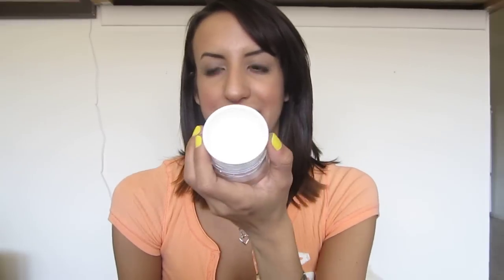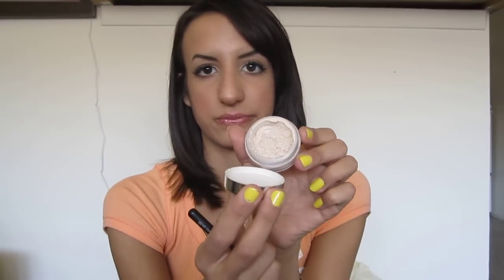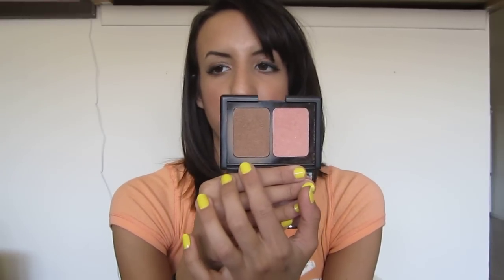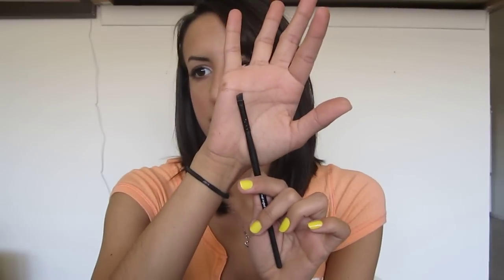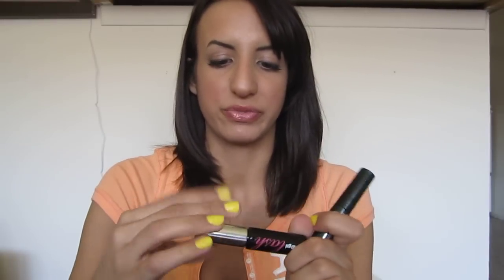Daily Makeup Essentials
These are a few things I use daily for my face and such. I think that these are also essential for some other people's daily routine as well!!

1. Matte Chance Mattifying Lotion by Mark.
2. Stila Hydrating Primer
3. Maybelline Fit Me in 235
4. Glamoflauge Hard Candy Concealer in Light
5. ELF Complexion Perfection
6. ELF Pressed Powder in Buff
7. ELF Blemish Kit
8. ELF Contouring Blush and Bronzer
9. NYX Desert Rose Blush
10. ELF Gotta Glow Blush
11. ELF Eyebrow Kit in Medium
12. NYX Cake Powder in Brown/Dark Brown
13. Tarte Eyelash Curler
14. Clinique High Impact Mascara in Black
15. BadGal Lash by Benefit in Black